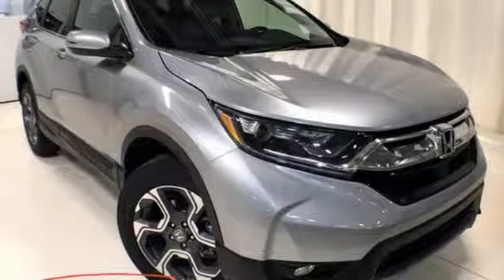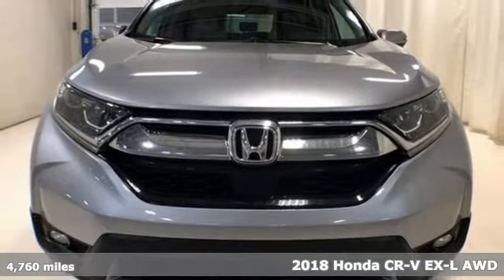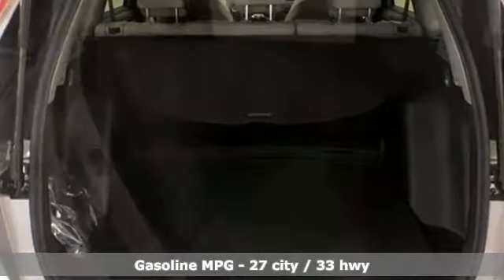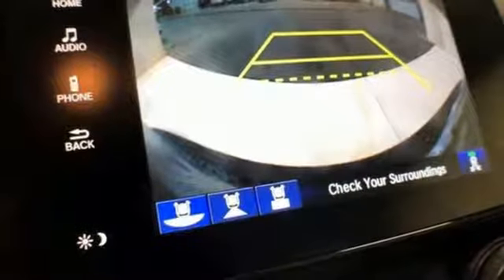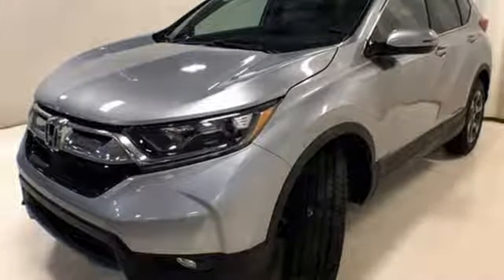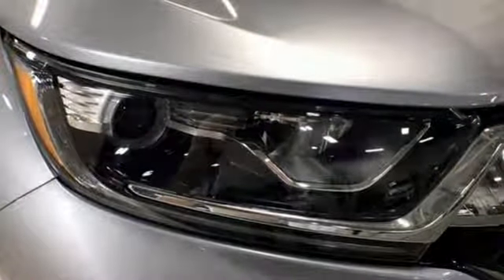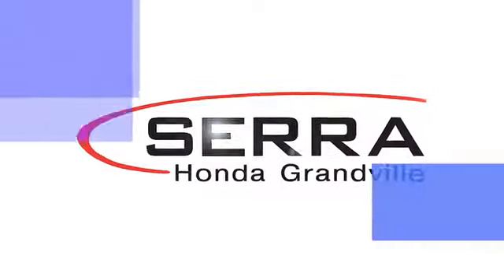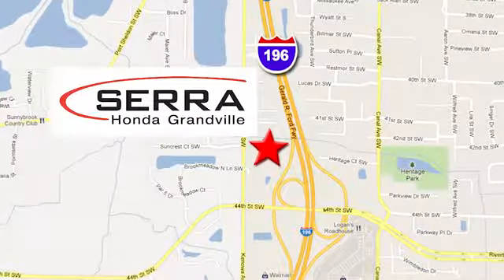Used 2018 Honda CR-V Grandville MI Grand-Rapids, MI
Year: 2018
Make: Honda
Model: CR-V
Trim: EX-L
Engine: 1.5L I4 DOHC 16V
Transmission: CVT
Color: Silver
Interior: Gray
Mileage: 4760
Stock #: E062813A
VIN: 7FARW2H84JE062813
Recent Arrival! Clean CARFAX. Manufacturer's Warranty Still Applies!, AWD, Heated front seats, Power Liftgate. Odometer is 726 miles below market average!brbrbr2018 Honda CR-V EX-L AWD 1.5L I4 DOHC 16V 27/33 City/Highway MPGbrbrbrAt Serra Honda Grandville, we take pride in providing a honest and transparent experience for every customer. Enjoy our no haggling, no pressure and no confusion philosophy! We display our absolute lowest and best price up front. Whether you are from Grandville, Wyoming, Jenison, Hudsonville, Allendale, Grand Rapids, Ada, Rockford or anywhere in Southwest Michigan, speak with us today about your specific needs & our highly competitive pricing.

Address:
4260 Kenowa Ave. SW